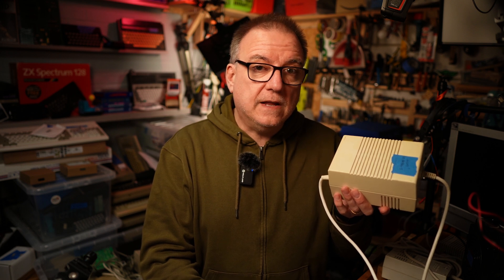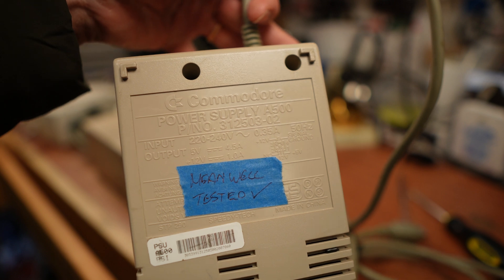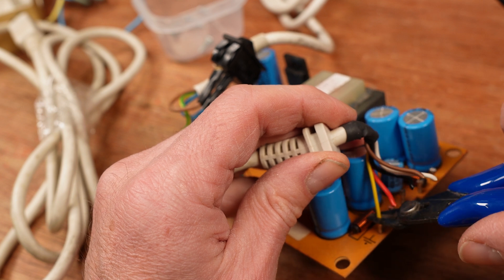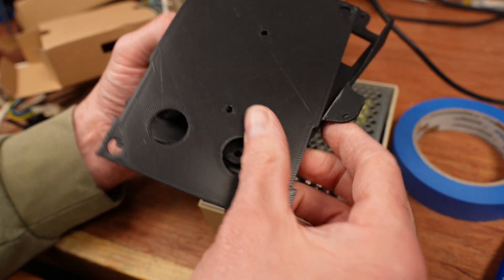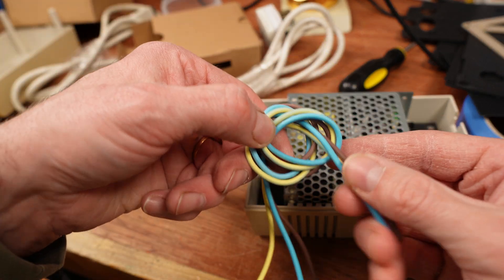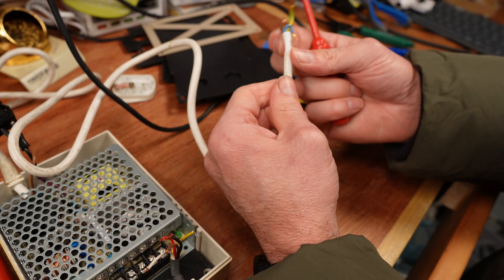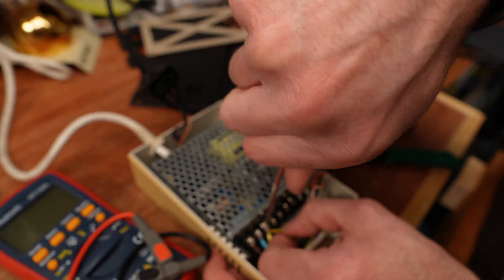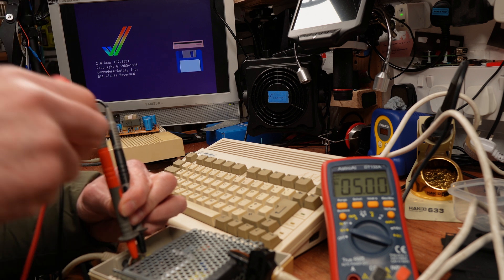Amiga Meanwell PSU Conversion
In which I take a rubbish old Amiga PSU and convert it into a reliable modern power supply.
Lets be clear -  most of the vintage ones are probably fine. But I am not comfortable with probably, so I prefer a PSU that I feel is safer for the things it will be powering. Dont @MoonbugKids_SingAlongWithMe"@"me!

Crimps!

SECOND CHANNEL!

Amazon Wishlist